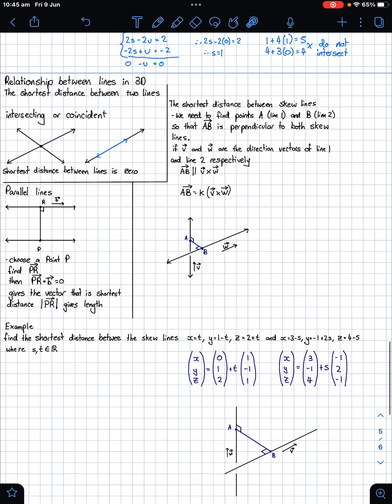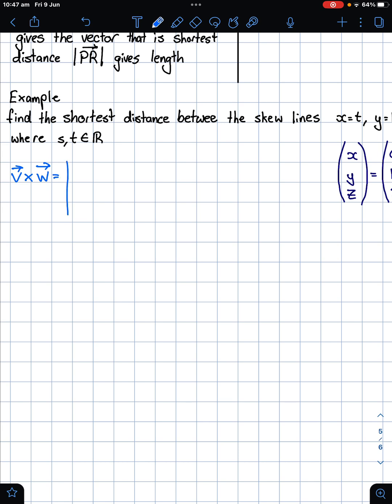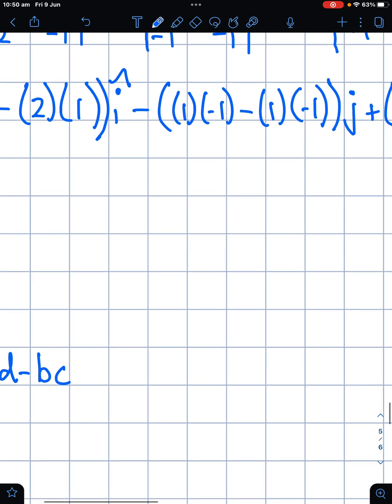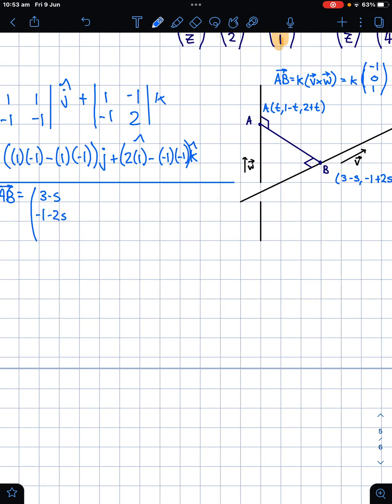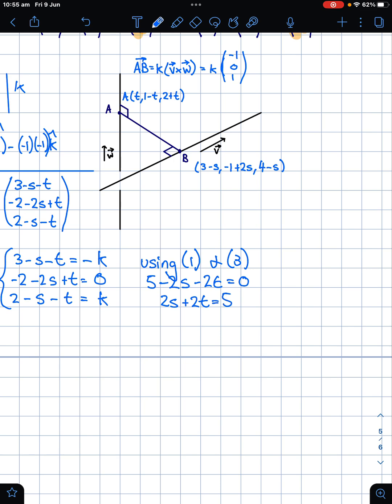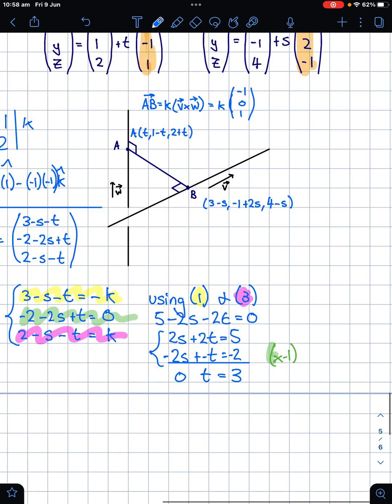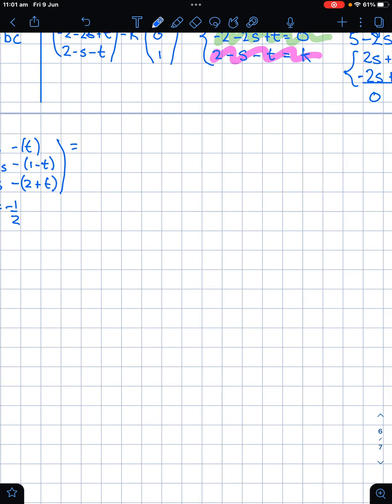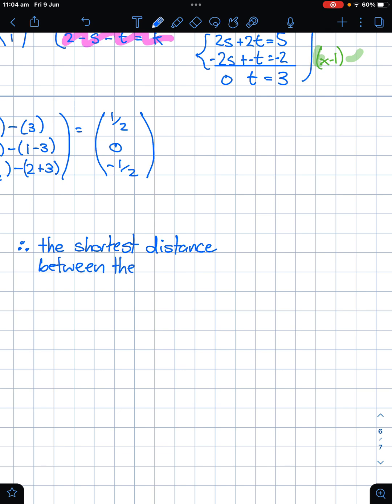Relationships between lines (3D vectors - shortest distance)